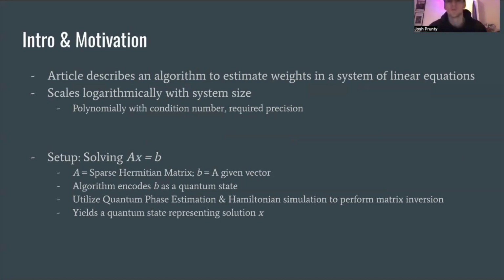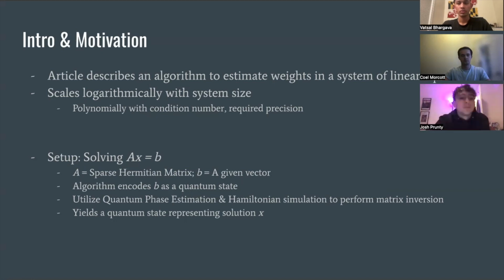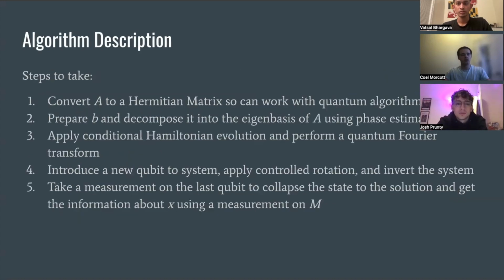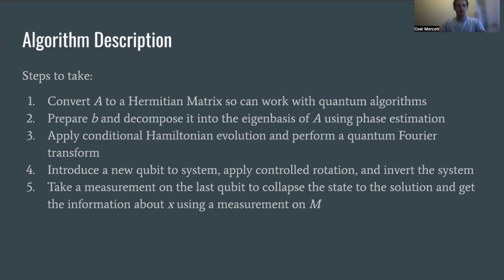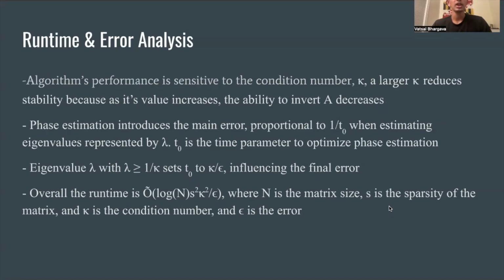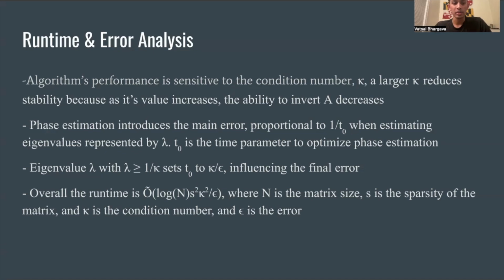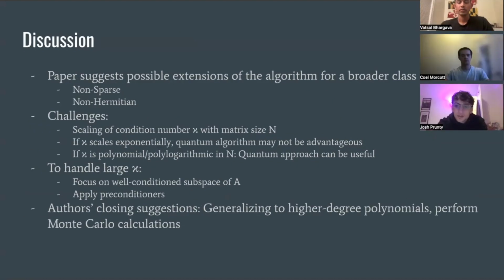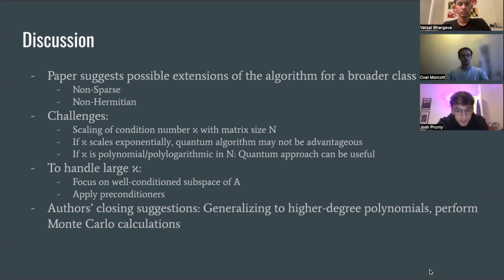Quantum Computing Final